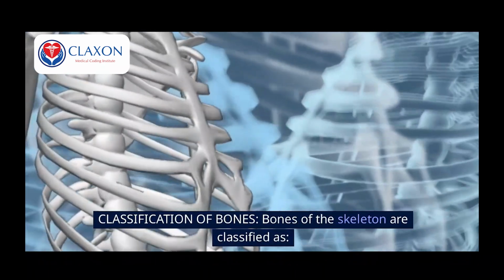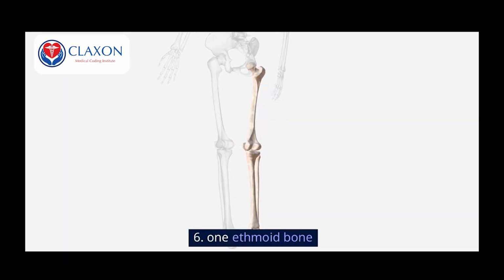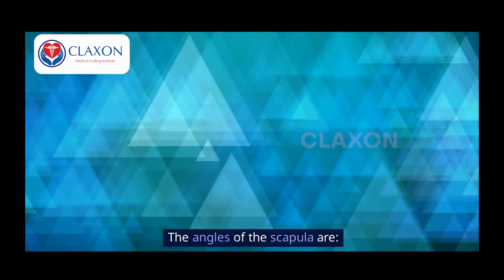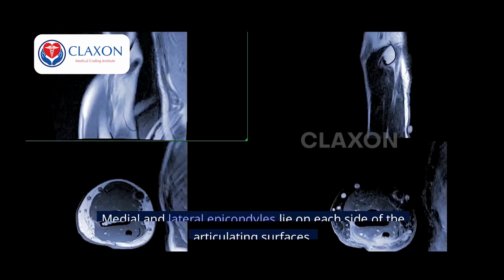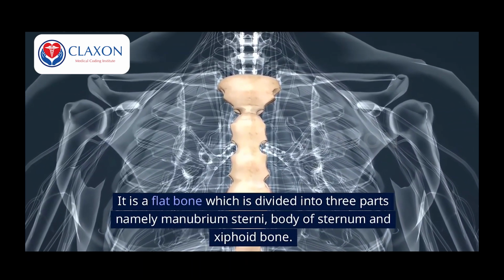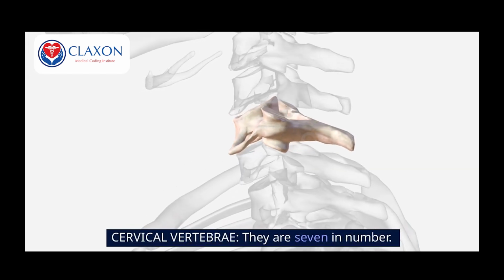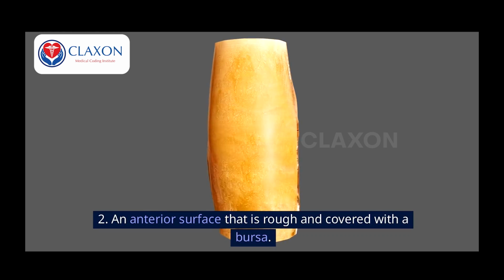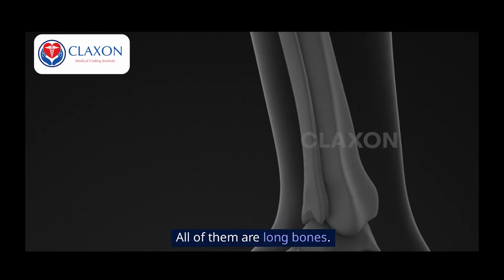👉 "The Skeletal System EXPLAINED! 🦴 | Human Bones & Their Functions"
Discover the amazing skeletal system and how it supports your body! 🦴 In this video, we’ll break down the 206 bones in the human body, explaining their structure, functions, and how they work together to protect vital organs, produce blood cells, and enable movement. Learn about the axial and appendicular skeleton, the role of joints, cartilage, and ligaments, and why keeping your bones healthy is essential for overall well-being.

We'll cover topics like:
✅ The structure and function of bones
✅ How bones grow and repair
✅ Common bone diseases like osteoporosis and arthritis
✅ Tips for strong and healthy bones

If you’re curious about human anatomy or preparing for a biology exam, this video is for you!